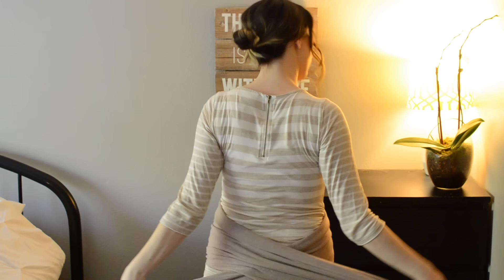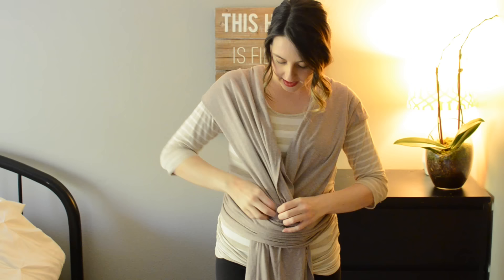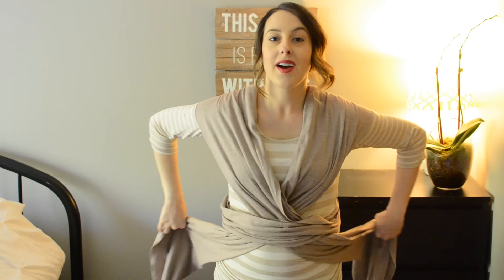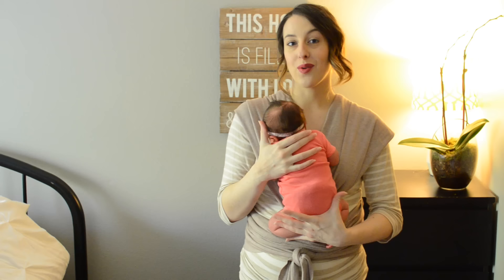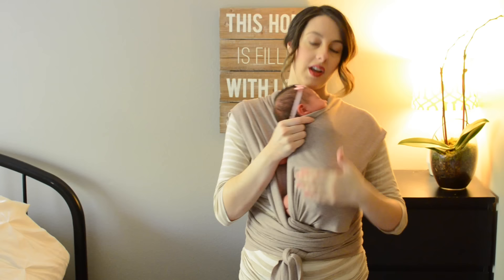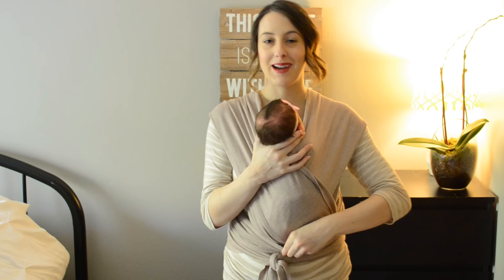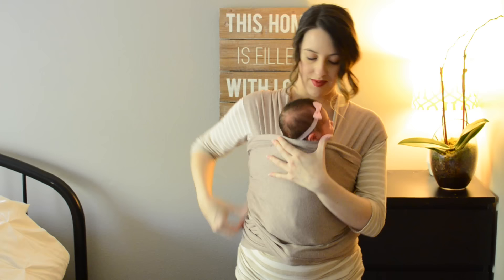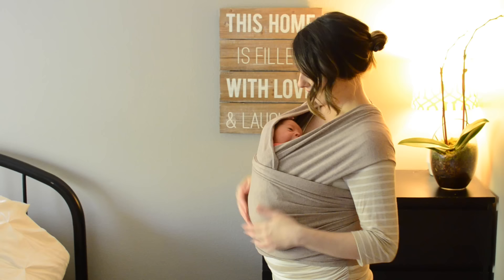How To: Moby Wrap with a Newborn ♡ Newborn Hug Hold | CARRYING A NEWBORN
How to wear Moby Wrap Tutorial
Moby Wrap

An updated version of my 'How to wear a newborn in the moby wrap' tutorial! This will give you the full newborn hug hold instructions & after watching you'll know exactly how to carry your baby in the Moby Wrap. :)

Moby Wrap In Bamboo

Original Moby

Thank you so much for supporting my family while allowing me to share what we love! :)